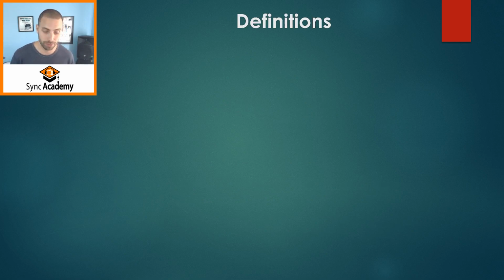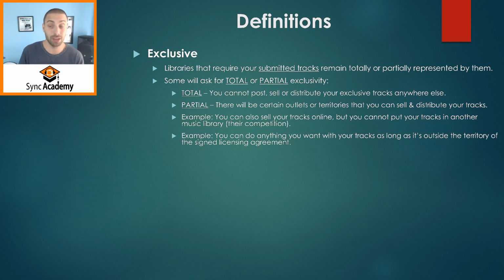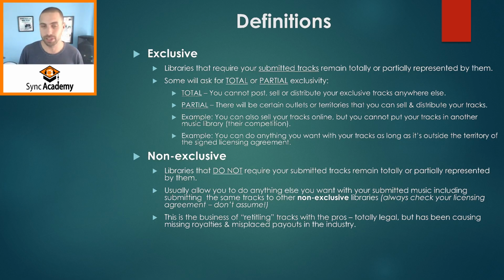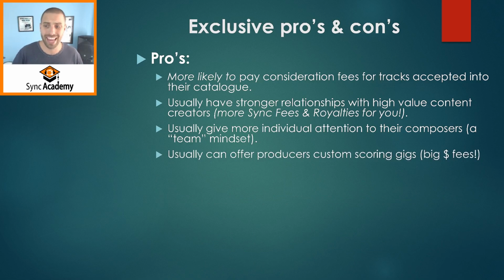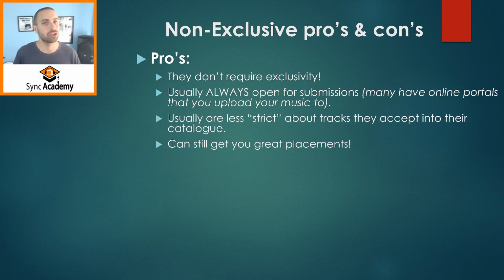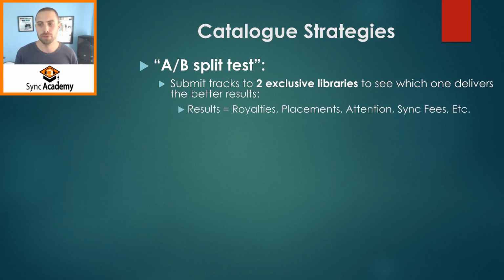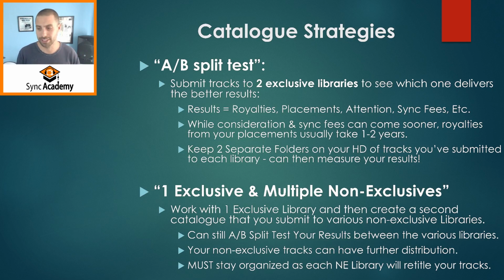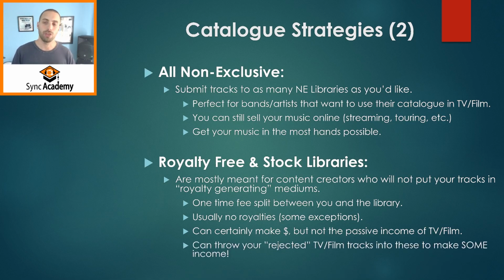Exclusive Vs. Non-Exclusive Music Libraries For Sync Licensing [Sync Academy Tutorial]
This video explains the differences between exclusive and non-exclusive production music libraries, and how you should create a successful strategy to get your music placed in tv shows, movies & commercials. We talk about legal terms of each type of company as well as why I prefer exclusive companies for their commitment to submitting composers and ability to give individual attention to producers.